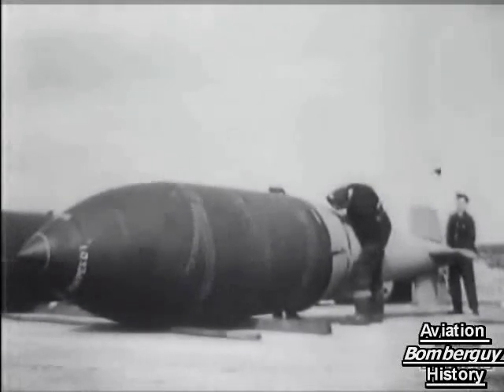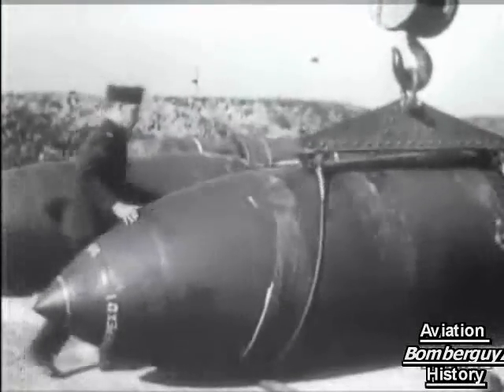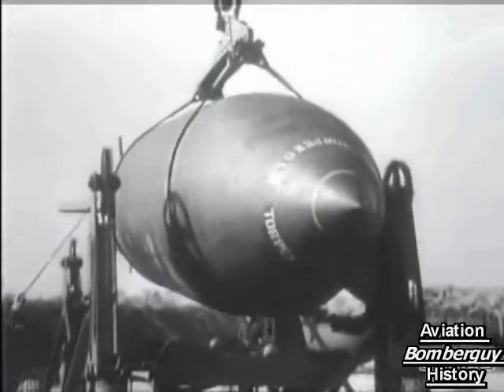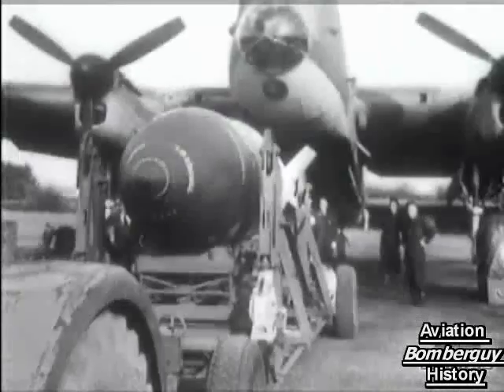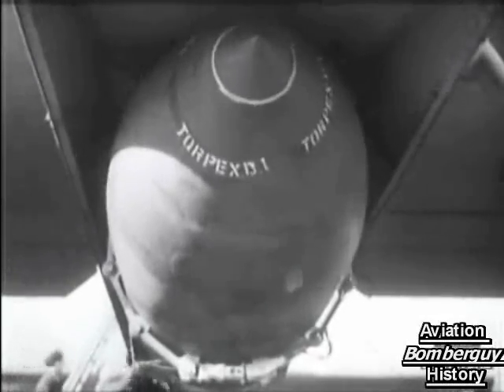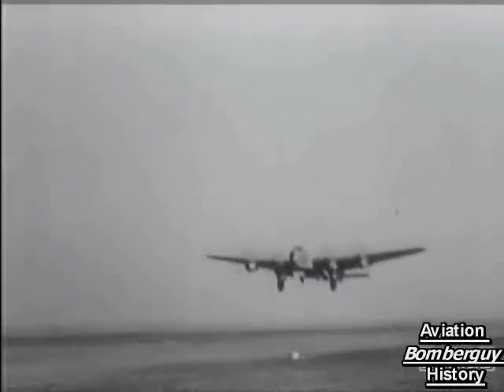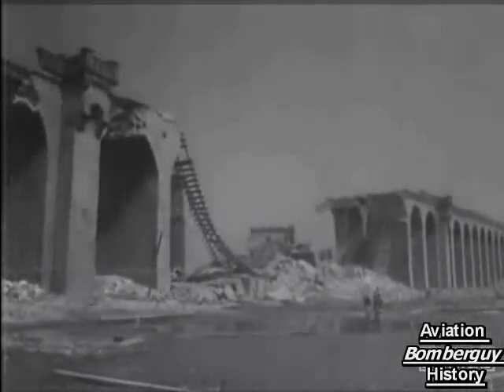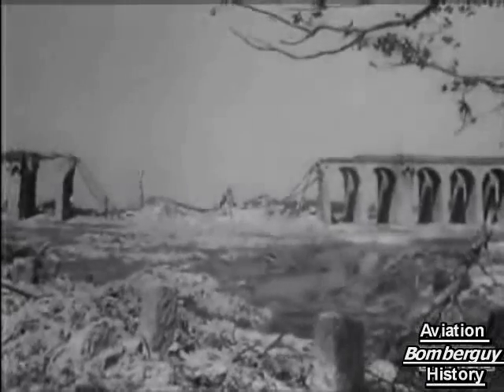Grand Slam bomb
The Grand Slam (Earth Quake bomb), was a very large freefall bomb developed by the British aeronautical engineer Barnes Wallis (who also made the bouncing bomb) in late 1944. At a weight of 9.98 t (22,000 lb) the Grand Slam was almost twice the weight of his previous large bomb, the 5.44 t (12,000 lb) Tallboy. Both weapons were intended for use against large and protected buildings, structures against which smaller bombs would be ineffective. The idea of the earthquake bomb was explored by Barnes Wallis at the very start of World War II but at the time there were no aircraft capable of carrying the 10-ton weapon he envisaged (notwithstanding Wallis's suggestions to build one, a six-engine high-altitude bomber called "Victory"). Wallis returned to his designs in the latter part of the war and the first earthquake bomb he developed was the 5-ton Tallboy. It proved effective in demolishing large structures, including heavily-protected bunkers (it was thus an early "bunker buster").

The reasoning behind the earth penetration bomb is that explosive energy is transmitted more efficiently in a non-compressible medium. Barnes Wallis used the non-compressible nature of water as a factor in the bouncing bombs. The earthquake bomb was designed to penetrate the earth and explode some 30 m down. An explosion carried through the medium of the earth would thus cause damage for a much greater distance than if the bomb were to explode in open air. Wallis also understood that bomb aiming was very poor at the time. The major advantage of the earthquake bomb, therefore, was that it could miss by hundreds of yards and still achieve the desired result. The intention before the war started was to destroy dams, railway bridges and general infrastructure. Thus it is possible that German industry and infrastructure could have been seriously damaged with minimal loss of civilian lives, compared to area bombing. His ideas were not fully understood, appreciated, or even realisable at the time.

The design was highly aerodynamic, with a long tail incorporating offset fins, causing it to spin as it fell and stabilizing it, due to the gyroscopic effect, much as the spin imparted by the rifling of a gun barrel increases the accuracy of a bullet. The spin also allowed the bomb to reach supersonic speeds, as the increased stability enabled it to pass through the sound barrier without wobbling or being thrown off-course.

The Grand Slam had a much thicker case than typical World War II bombs, so it would survive the impact of hitting a hardened surface. The hardened steel bomb casing was cast in one piece in a sand mould using a concrete core. Torpex was then poured in, bucket by bucket. When filled, the hot molten explosive took a month to cool down and set, greatly limiting production. Like the Tallboy, the rate of production and material and manpower investment in each bomb meant that aircrews were told to land with their unused bombs on board, rather than jettison them into the sea if a sortie was aborted.

When dropped from high altitude onto compacted earth, the Grand Slam would penetrate over 40 metres into the ground. The explosion would leave a camouflet (cavern) which would undermine foundations of structures above, causing collapse. This is what happened to the Bielefeld railway viaduct, the first enemy target destroyed by a Grand Slam.

The 'B1 (Special)' Lancaster bomber could only carry one at a time and it had to be dropped from 22,000 feet (6700 m) which limited its accuracy. The Grand Slam was first used on March 14, 1945 when the Royal Air Force No. 617 "Dambusters" Squadron, lead by Squadron Leader C.C. Calder, attacked the Bielefeld railway viaduct destroying two spans of the viaduct.[1]

The viaduct at Arnsberg was bombed on 15 March 1945 with 2 Grand Slams and 14 Tallboy bombs but they failed to bring the viaduct down. Four days later on 19 March 1945 another attack by No 617 Squadron using 6 Grand Slams was successful and a 12 m (40 ft) gap was blown in the viaduct. Farge is a small port on the Weser River north of Bremen, and was the site of an oil-storage depot and the Valentin submarine pens that were attacked by the RAF on 27 March 1945. The pens had a ferrous concrete roof up to 7 metres (23 feet) thick. Two Grand Slam bombs penetrated parts of the pen with a 4.5 m-thick roof.

Grand Slams were also successfully used against the Huuge and Brest submarine pens. By the end of the war 41 Grand Slam bombs had been dropped, mainly against bridges and viaducts.